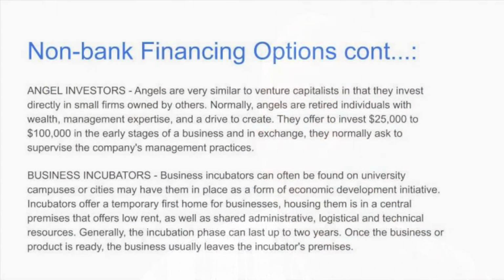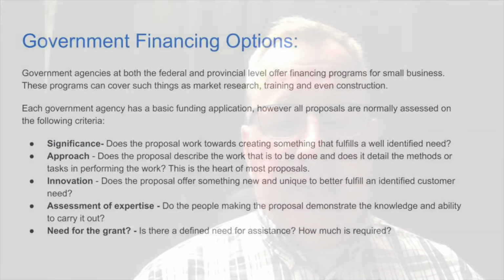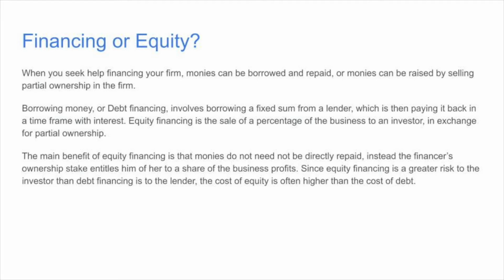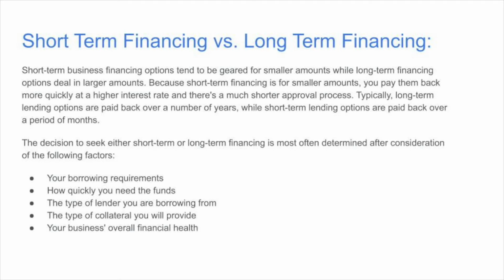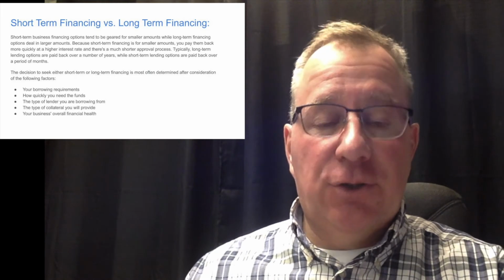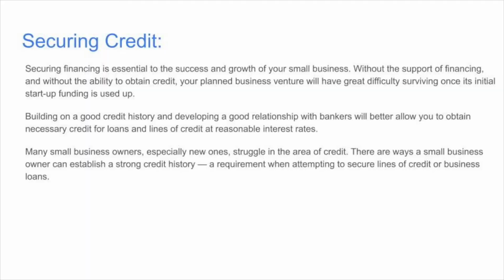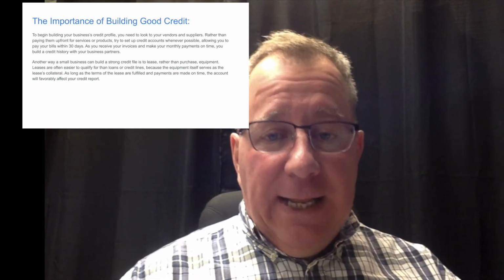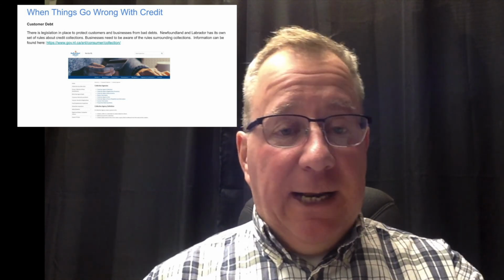Video #5 - TM1040 Financial Management - Topic 2 - Securing Credit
Unless you are independently wealthy, you will need the financial help of others in order to start and operate your business.

You will need to attract investors or borrow funds to make your dream a reality. There are many financing options available to the entrepreneur and each one has benefits and drawbacks.
Not only will diversifying your sources of financing allow your start-up to better weather potential downturns, but it will also improve your chances of getting the appropriate financing to meet your specific needs.

After completing this topic you will have an understanding of how to:
Distinguish between Equity and Debt Financing.
Source and evaluate various non-bank and bank-based financing options
Source and evaluate government funding sources
Distinguish between business lines of credit, short-term financing, long-term financing
Evaluate Credit
Develop a solid credit record
Establish banking relationships to secure bank financing